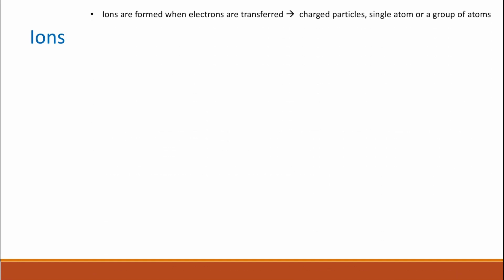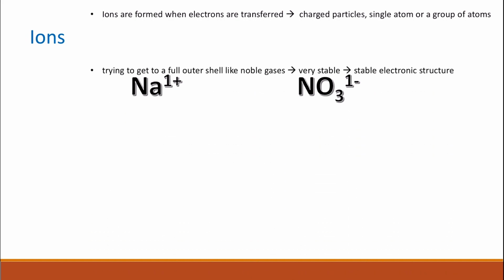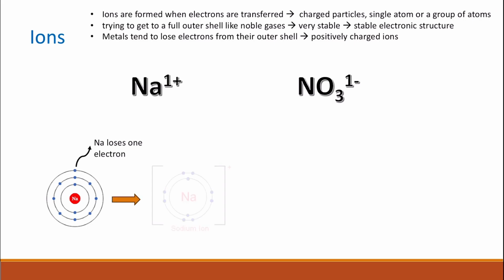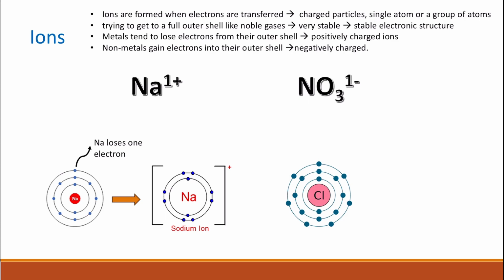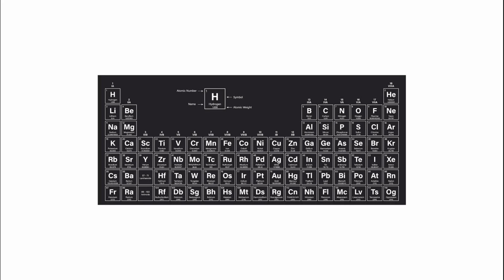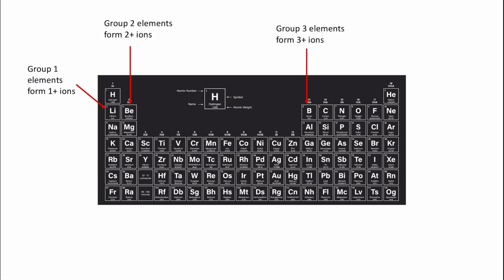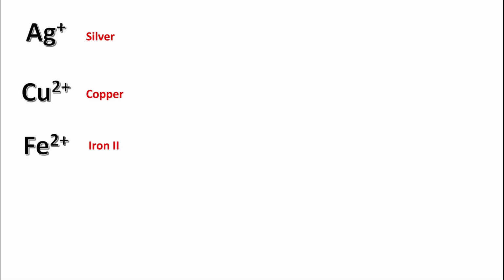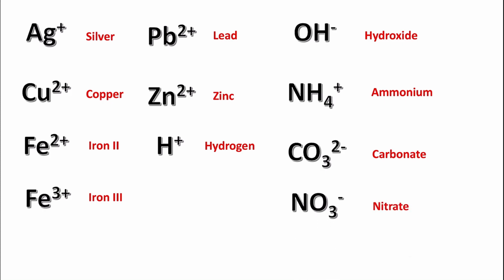Ions Edexcel GCSE Chemistry